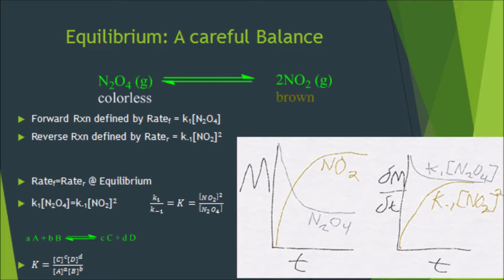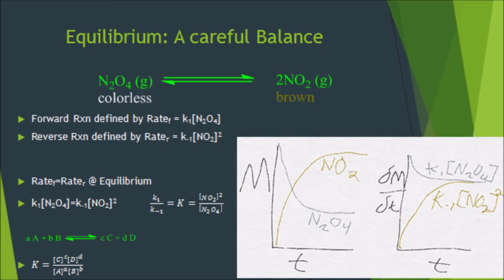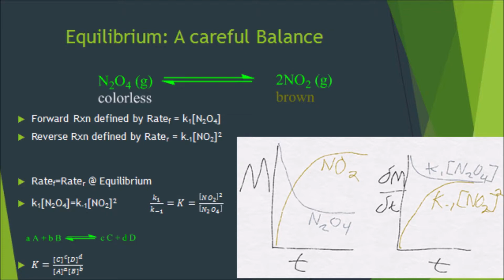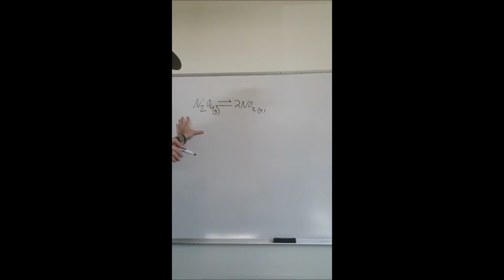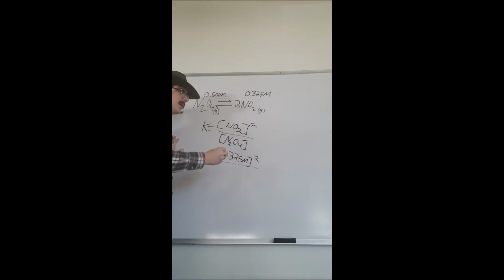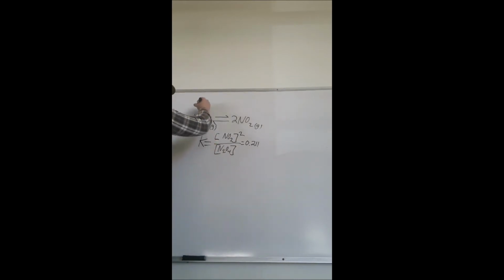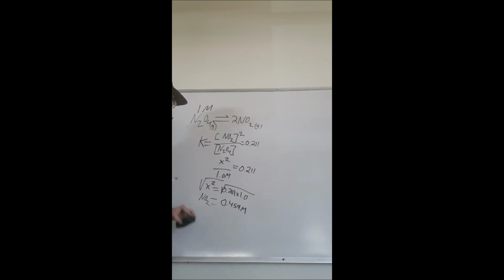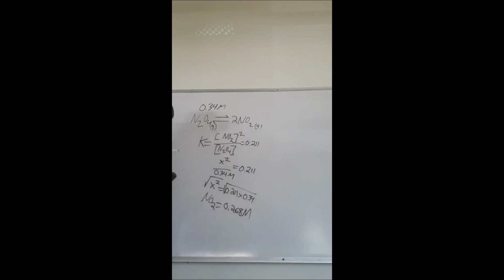Introduction to Equilibrium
What is chemical equilibrium? In this video, I discuss what is equilibrium, how it is achieved, and some simple problems involving equilibrium.